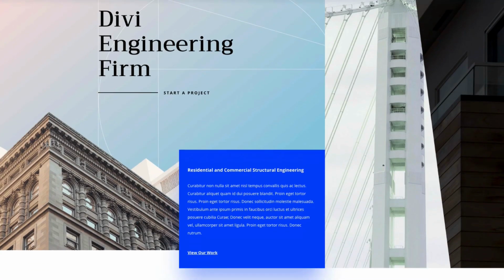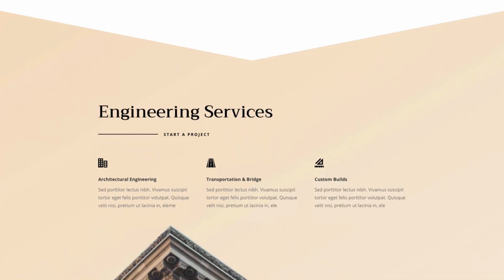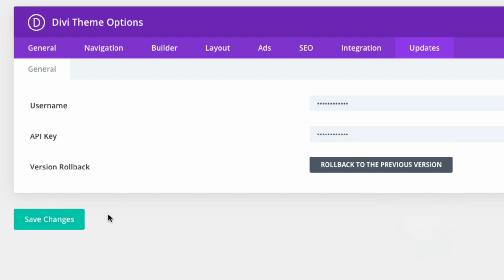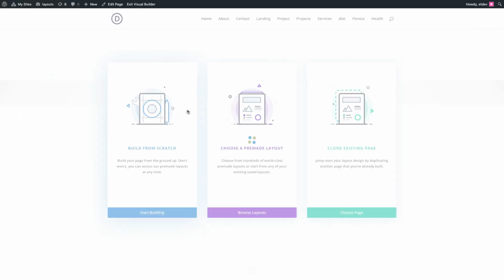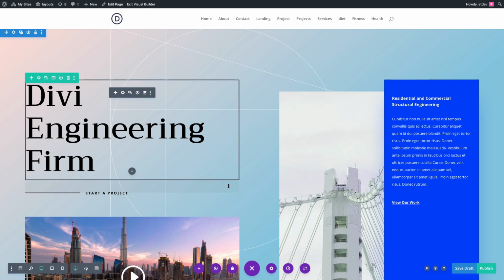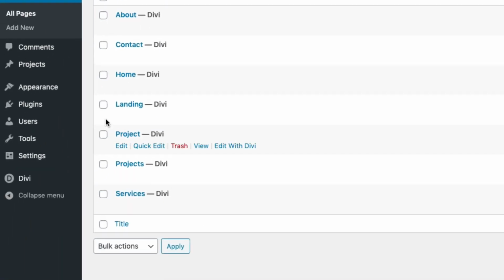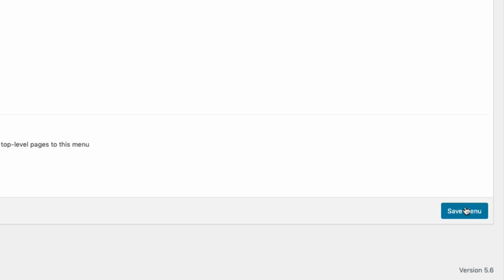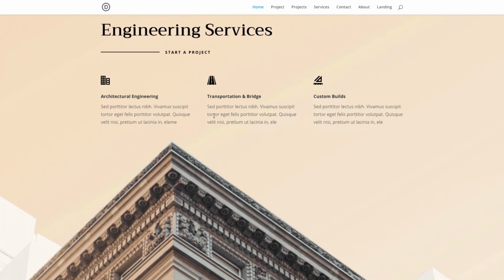Get a FREE Engineering Layout Pack for Divi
For this week, our design team has created a professional Engineering Firm Layout Pack. It's perfect for engineering firms ready to showcase project portfolios and all types of engineering services to their clients with industry-leading web design. The multifaceted icons, striking typography, and subtle geometric design elements are a great fit for any engineering company. Jumpstart the building process for an engineering site today!